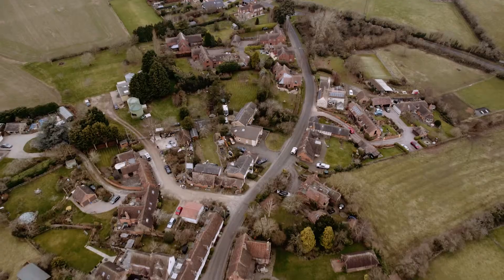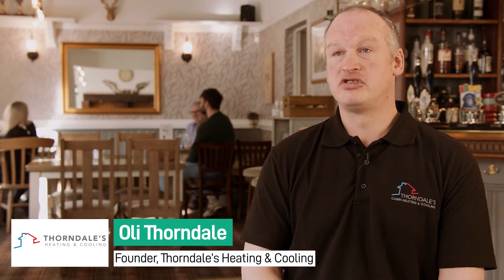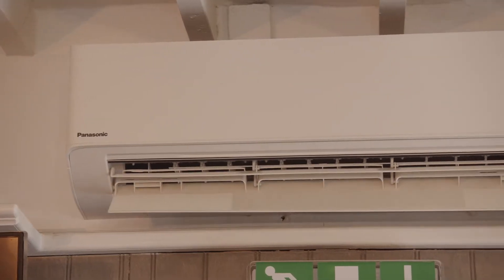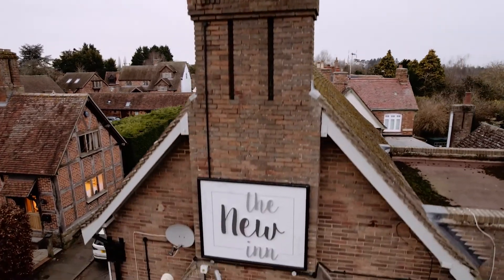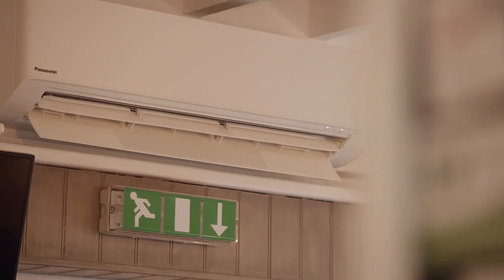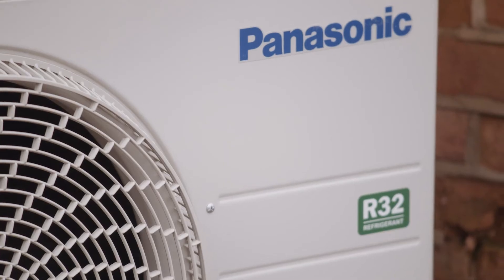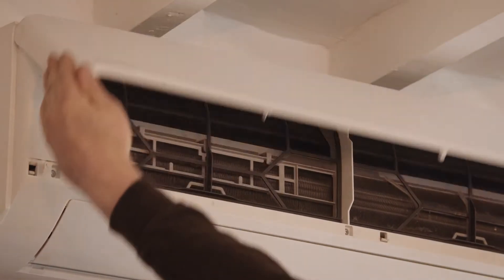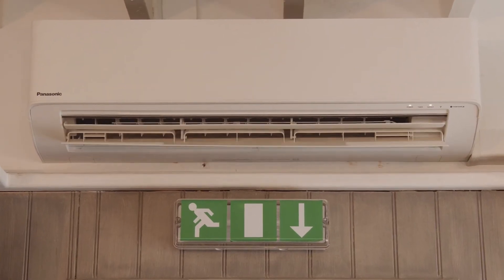EN – Warwickshire Pub Installs Panasonic nanoe™ X to improve indoor environment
The New Inn Pub in Warwickshire, a community-owned pub dating back to 1750, needed a new approach to heating and cooling to create a welcoming and pleasant environment for its customers.  Panasonic Etherea air conditioning units with nanoe™ X were recommended as the ideal solution by installer Oli Thorndale of Thorndale Heating & Cooling.